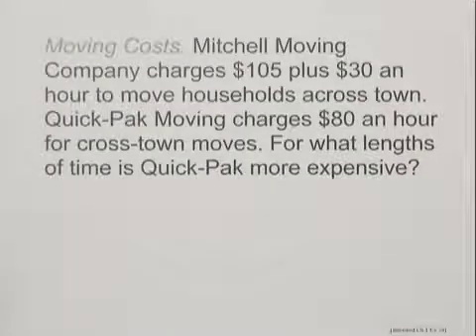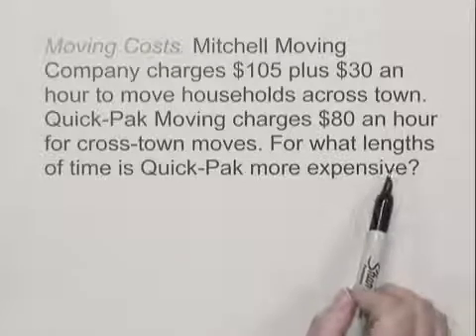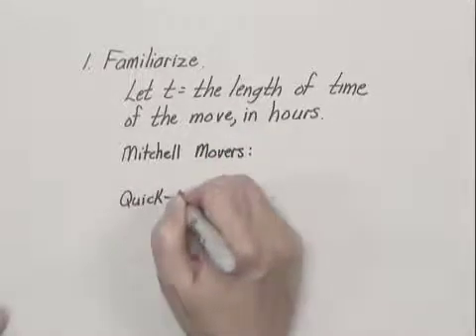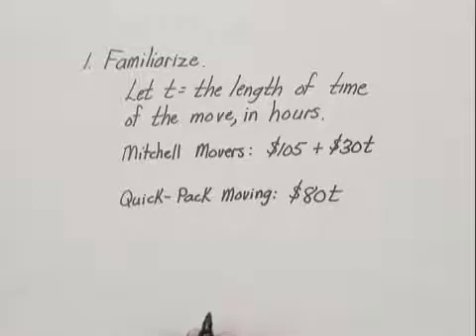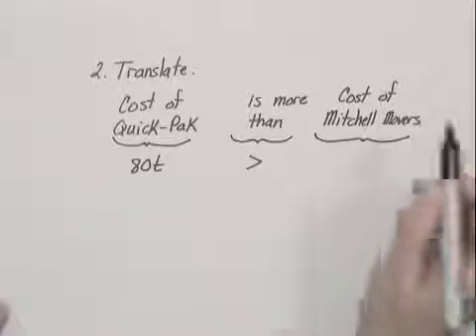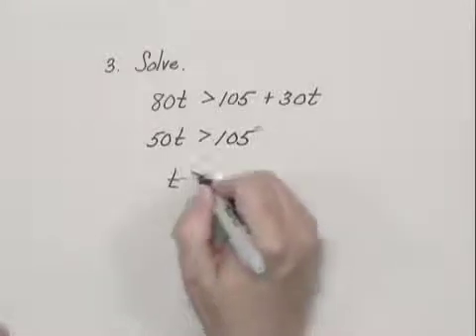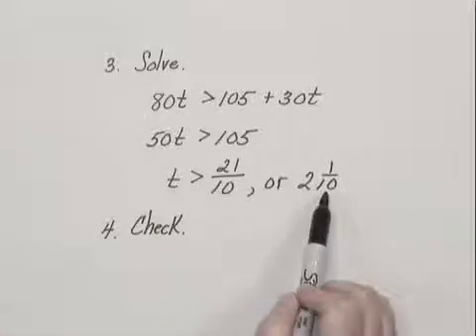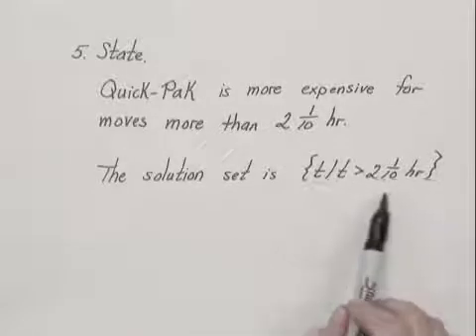Intermediate Algebra Ch1 Ex24